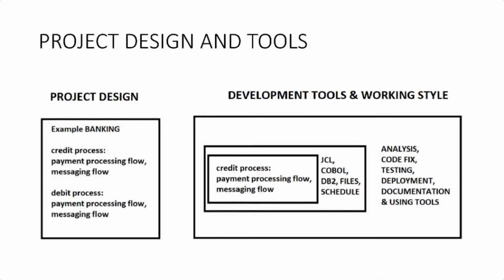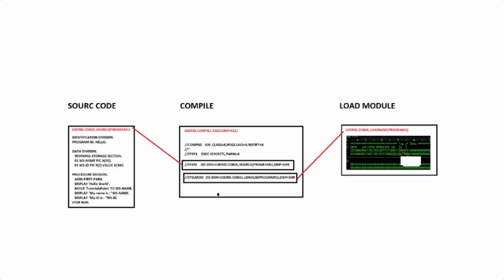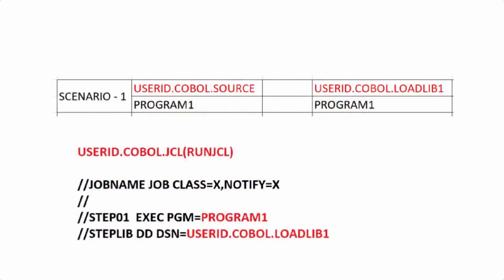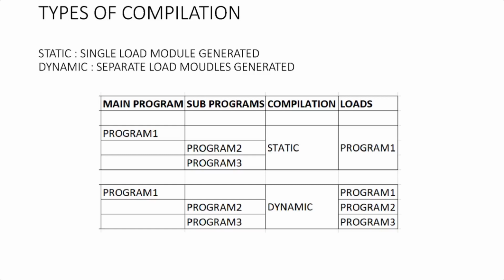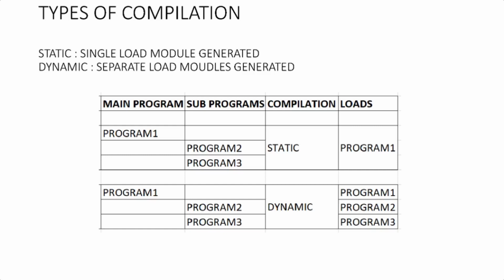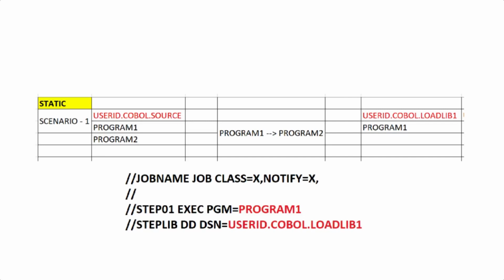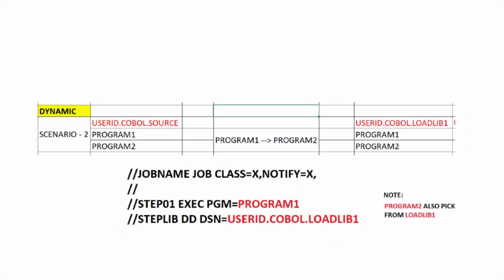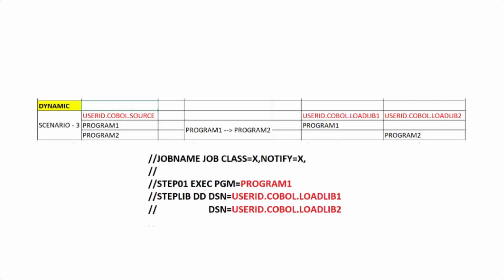1 TRAINING TIME